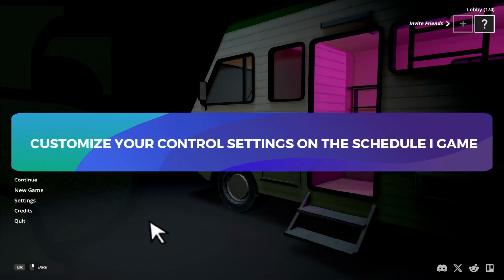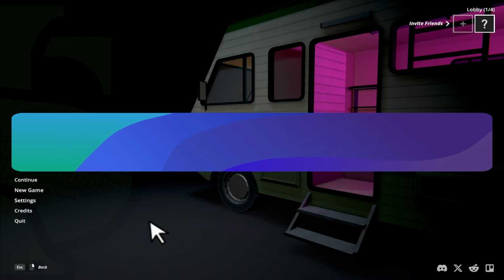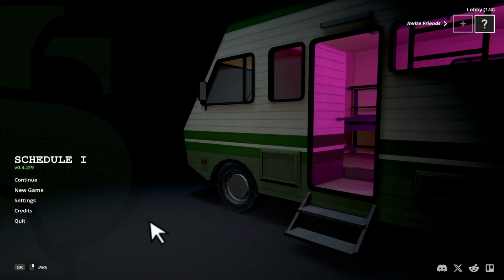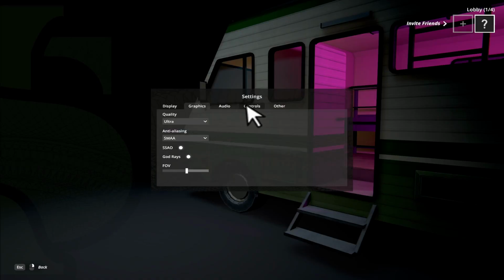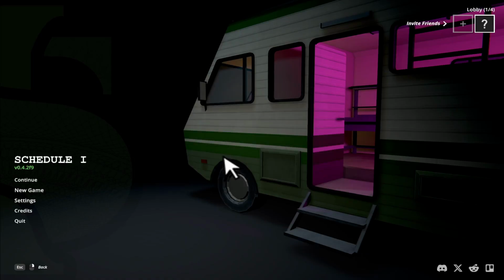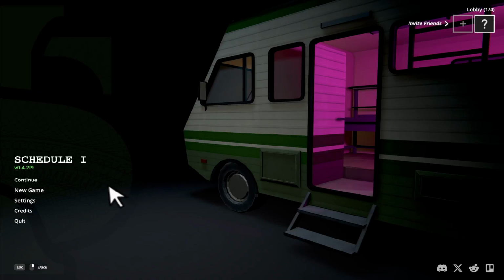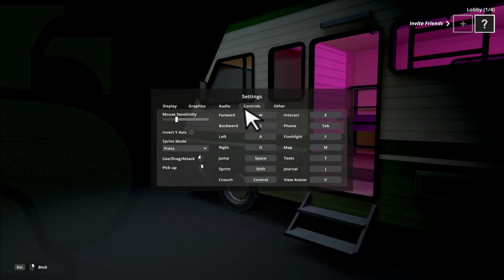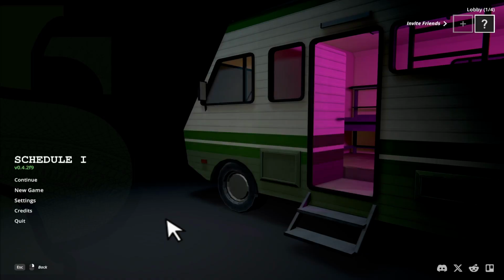Schedule I Control Settings Guide – Remap Buttons & Adjust Sensitivity 2026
Want to play Schedule I your way? In this tutorial, we’ll show you how to customize your control settings so you can remap buttons, adjust sensitivity, and create the perfect setup for your gameplay style. Ideal for both beginners and pro players!